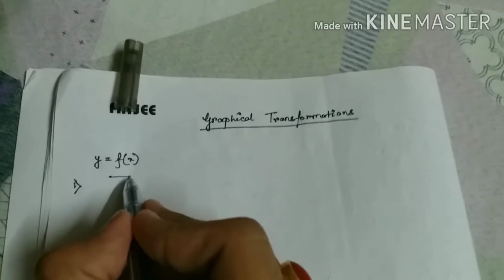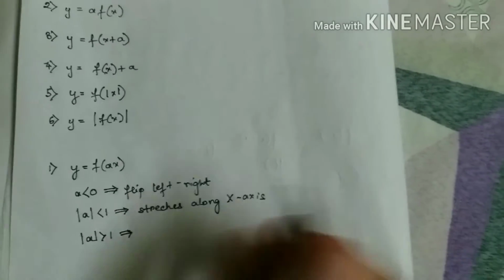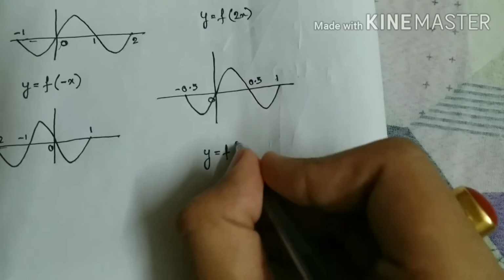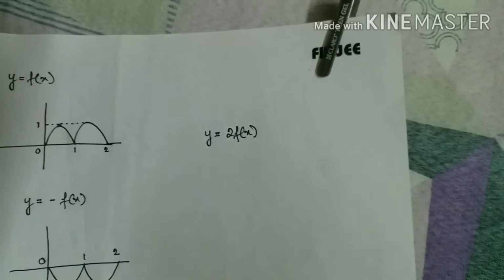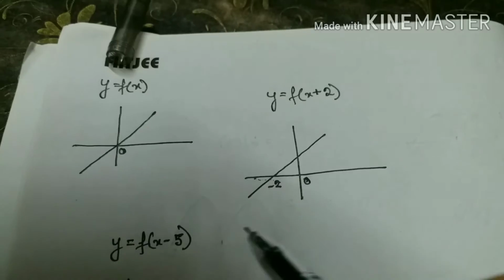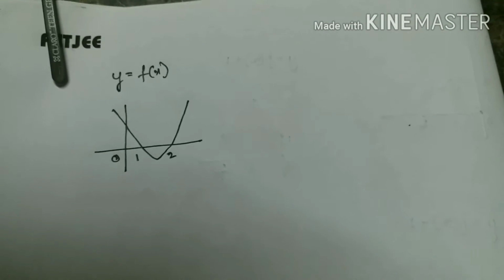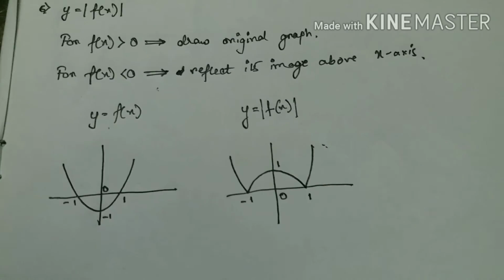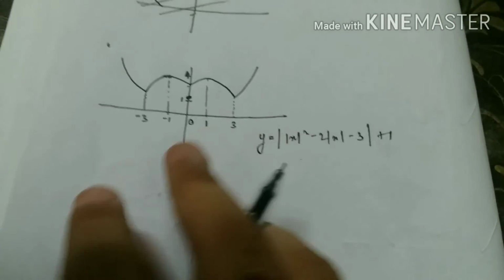Graphical Transformations |JEE Mains |Jee Advanced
Here's an important topic for JEE mains and advanced as well as various other competitive exams.